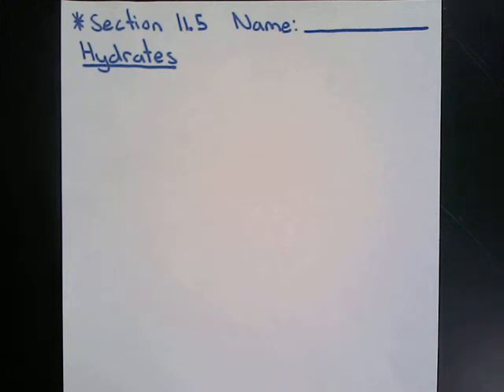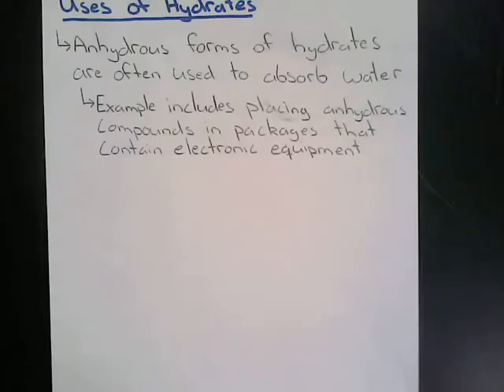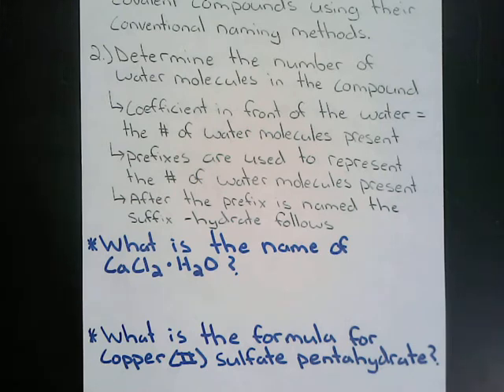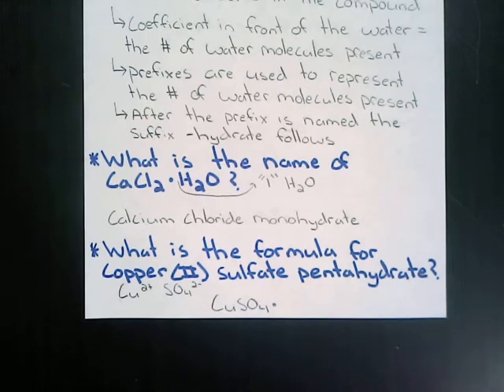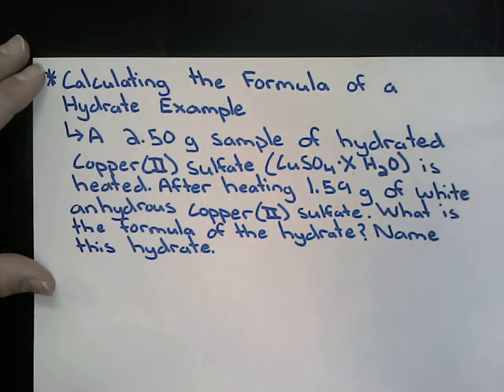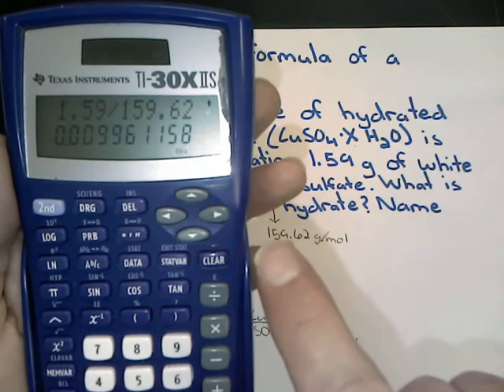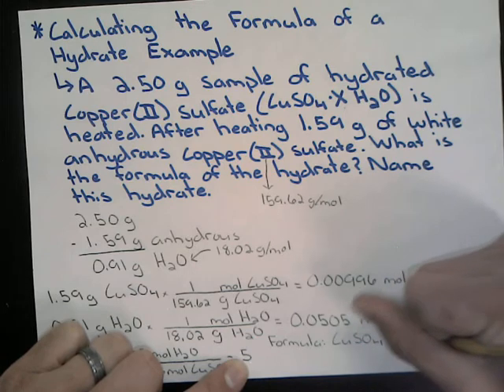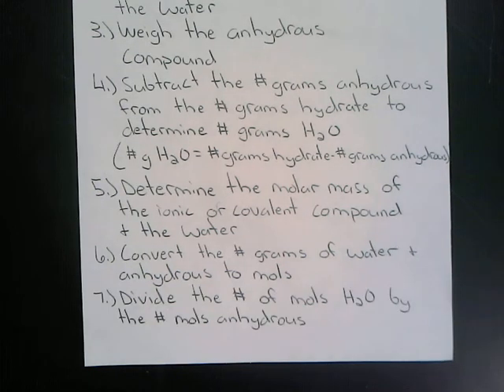11 5 Notes (Chemistry I)